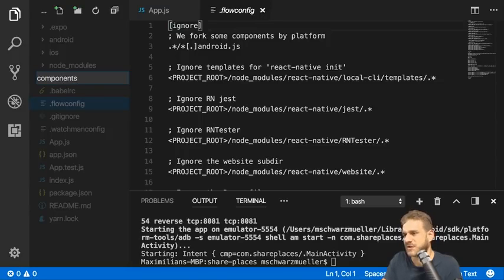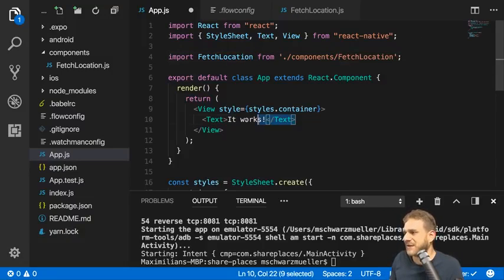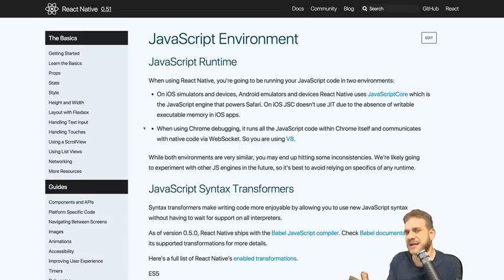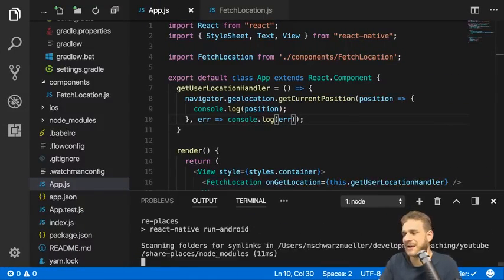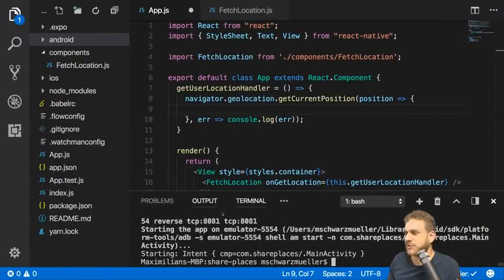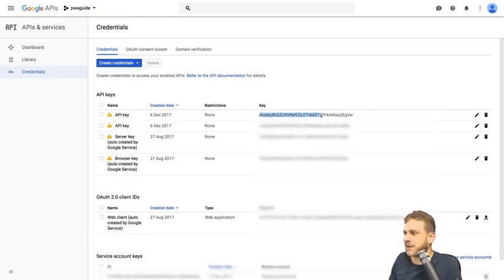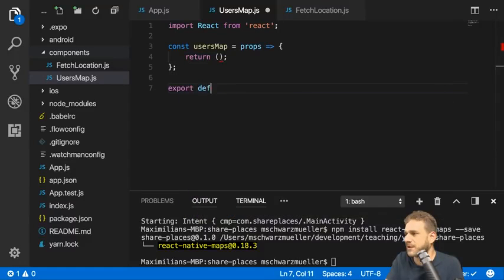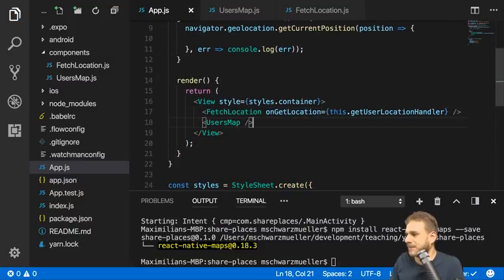React Native Tutorial for BeginnersMapsPart2